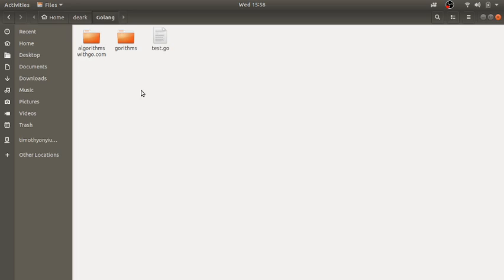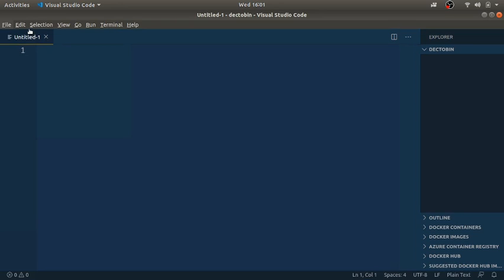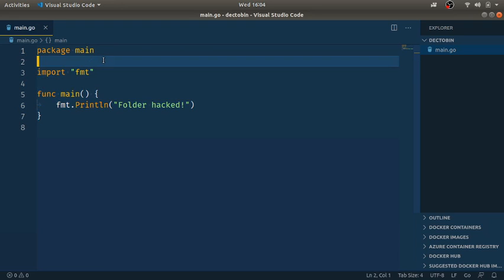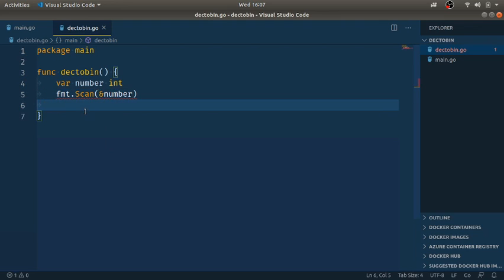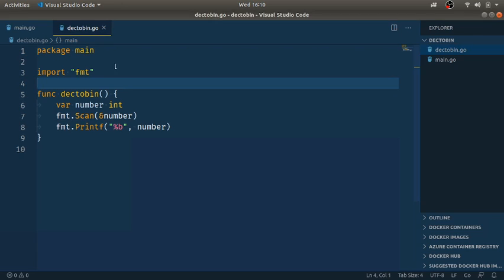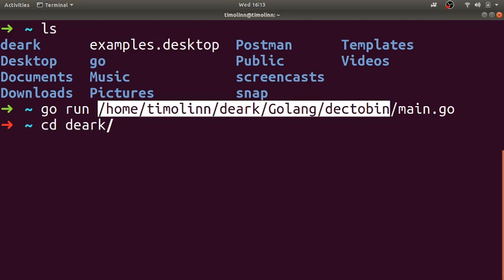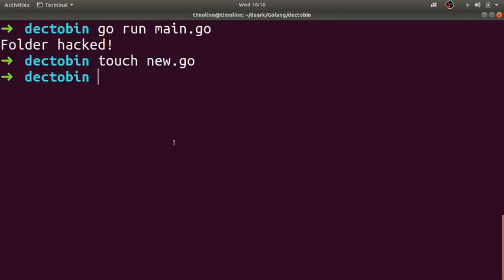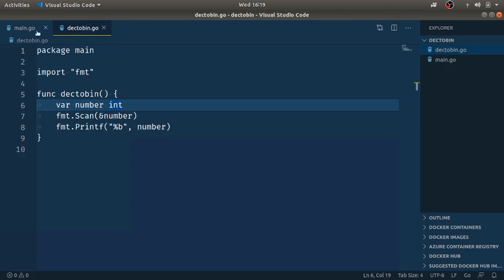[Bonus] - Project creation and Folder Navigation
In this tutorial, you'll learn how to create a project structure and properly navigate your code using VSCode.